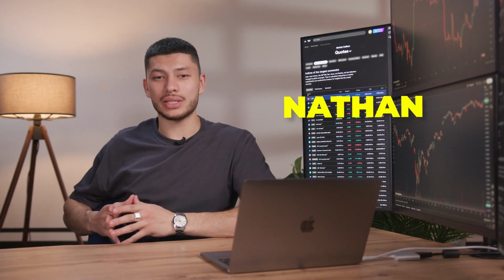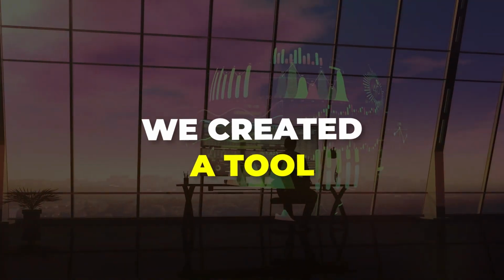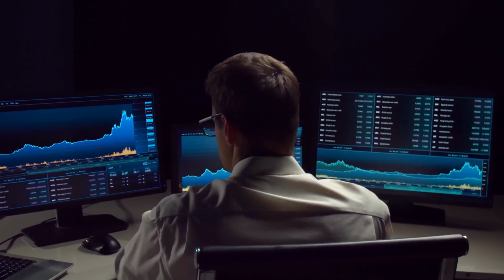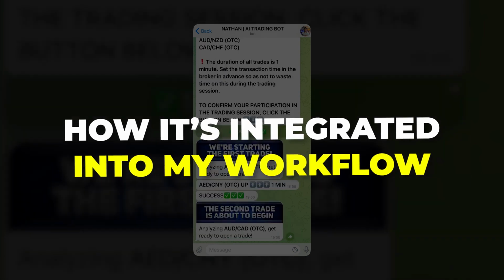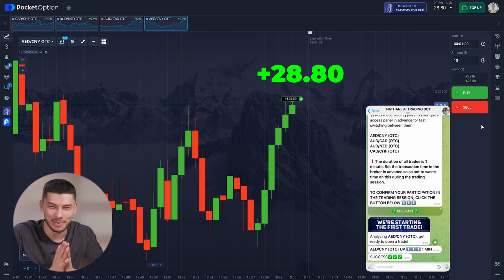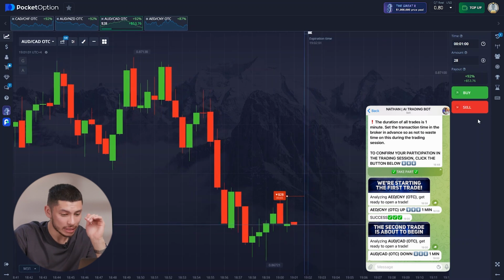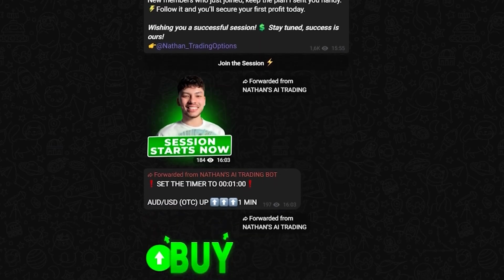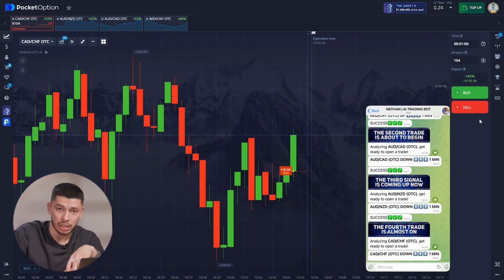My New Strategy for 2025! A Great Choice for Beginners!